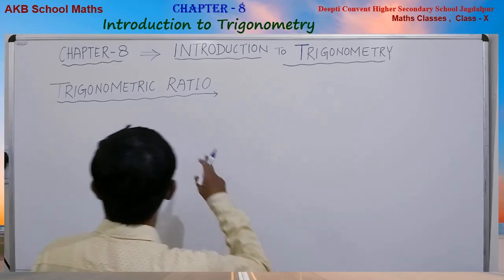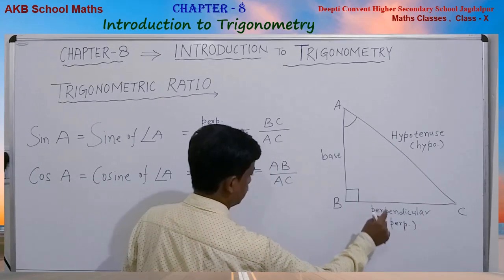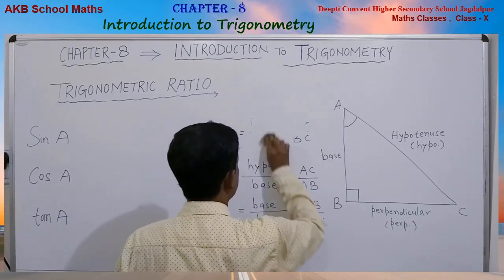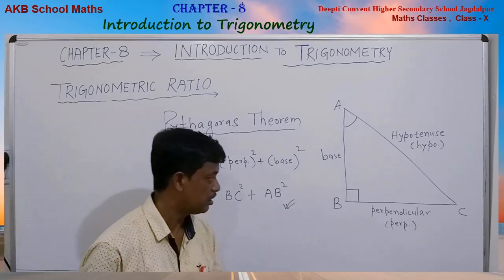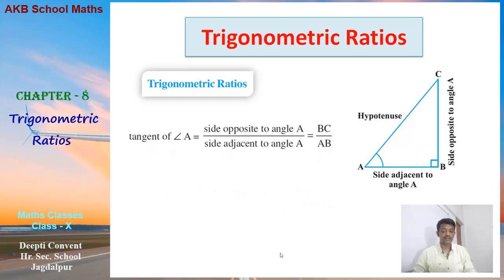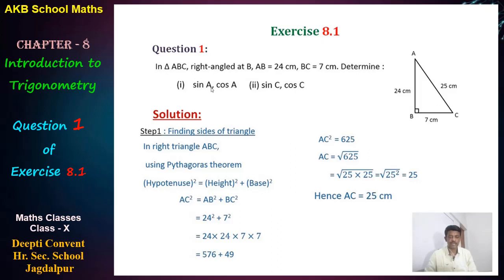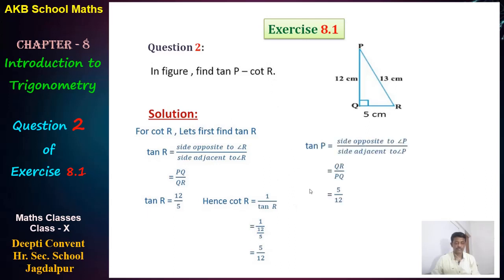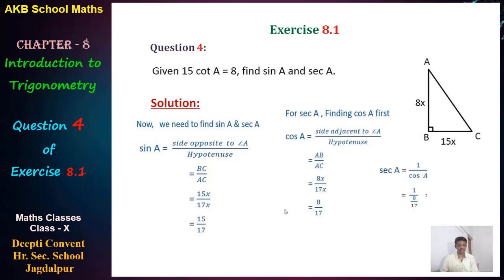Exercise 8.1 (Part-1) - 10th NCERT Book (Chapter-8, Introduction to Trigonometry)